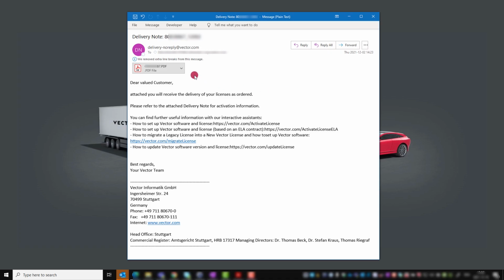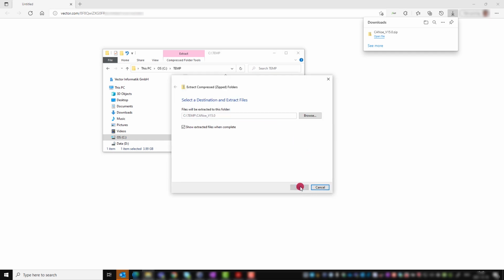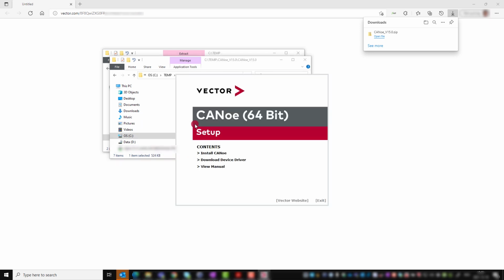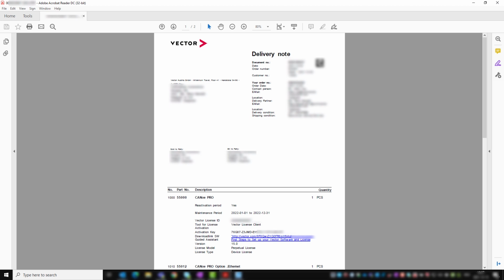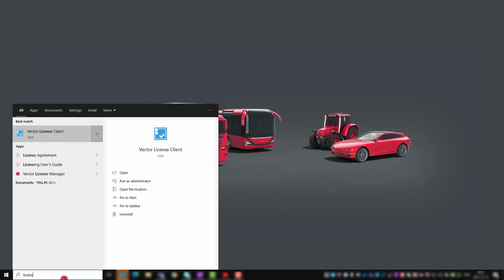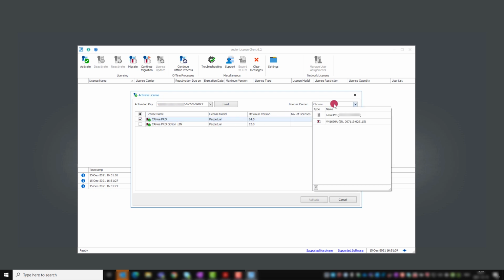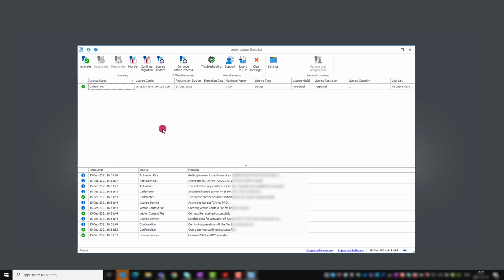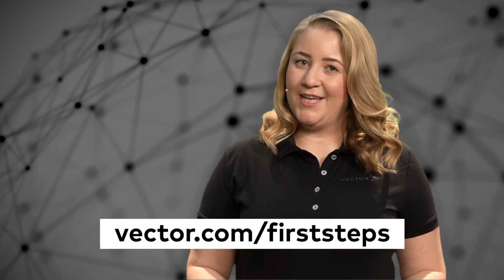New Vector License Model: Quick Start Guide for Vector Software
Tutorial information related to licensing actions in the New Vector License Model.

This video is complemented by a range of further use case specific clips on migration, deactivation for transfer, offline activation and troubleshooting: